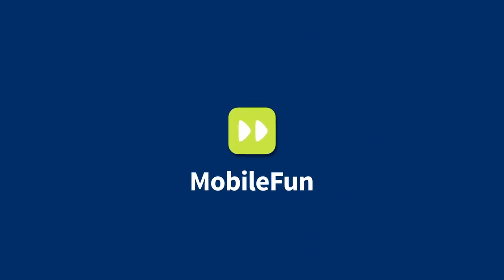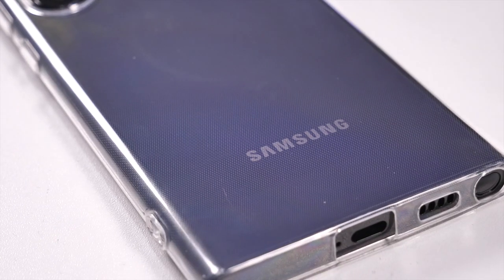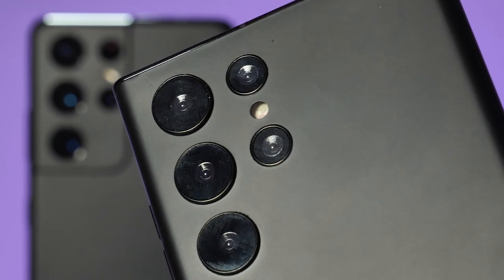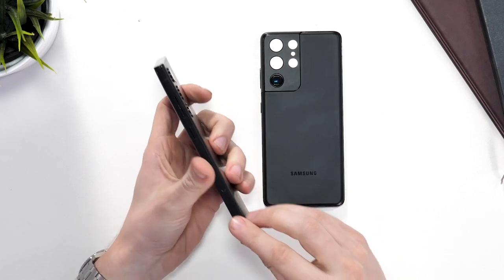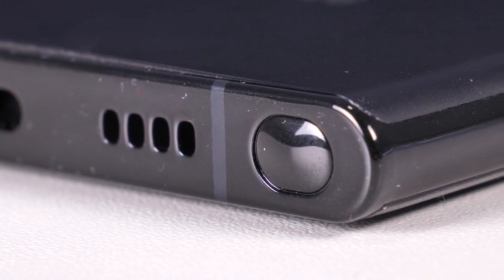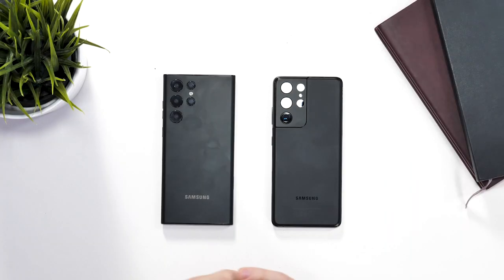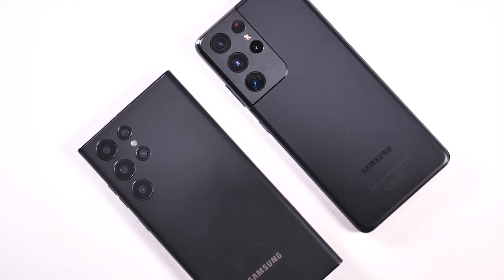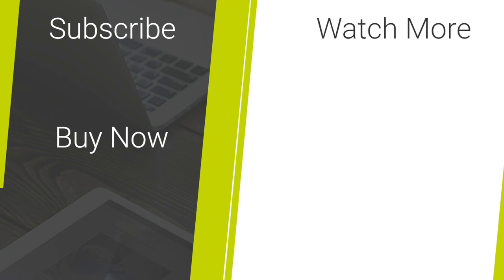Samsung Galaxy S22 Ultra vs Samsung Galaxy S21 Ultra: Will you be upgrading?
Today we'll be comparing our Samsung Galaxy S22 Ultra dummy to the Samsung Galaxy S21 Ultra, to see what is to be expected from Samsung's upcoming S series release!

Social Links...